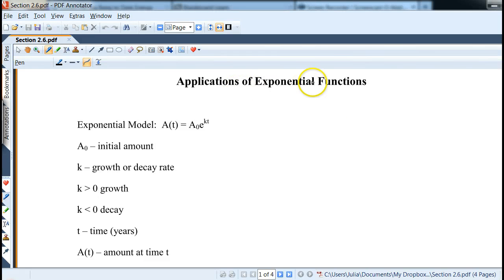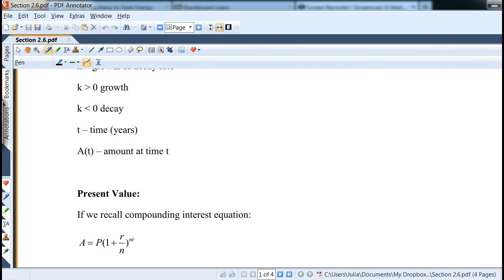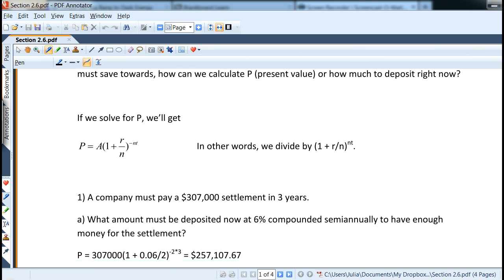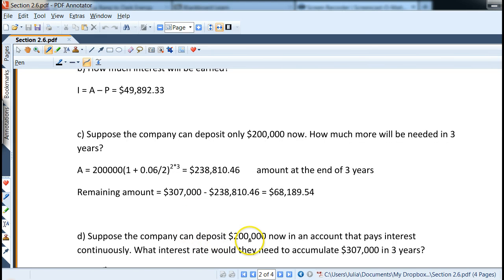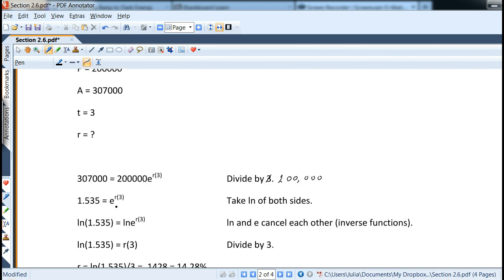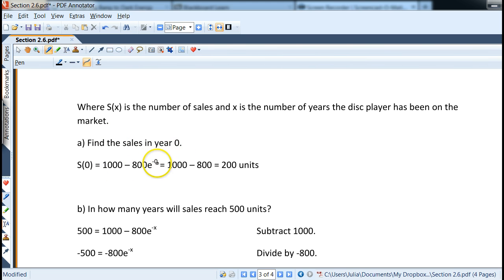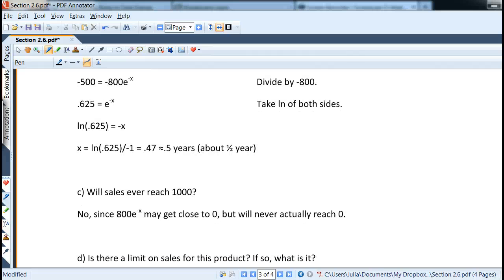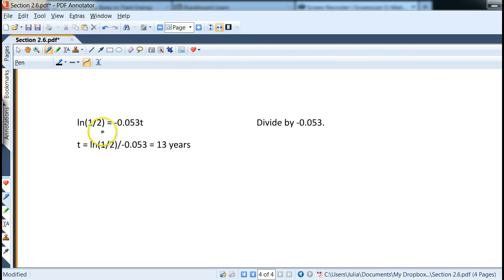Exponential functions (applications)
Quick overview of applications of exponential functions.